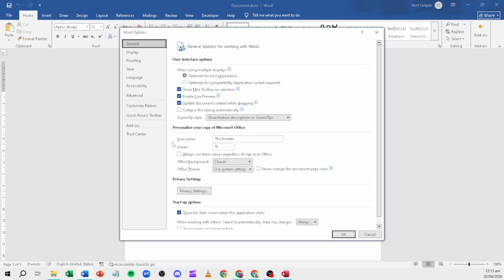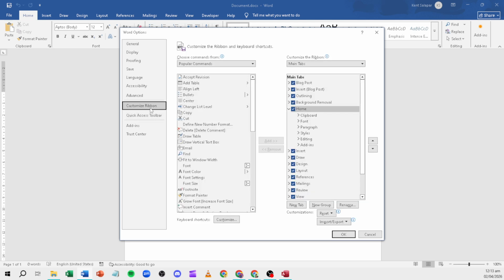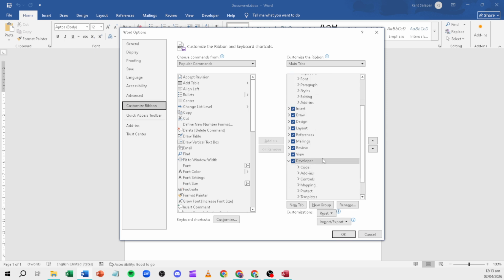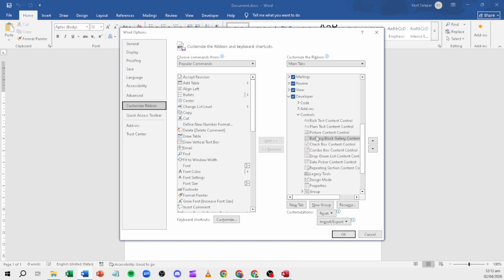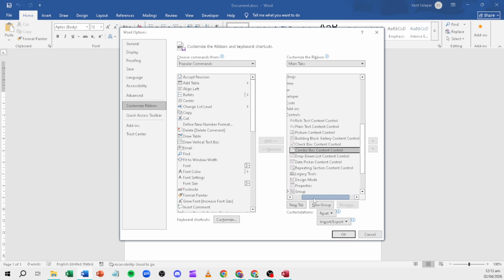How to Create Drop-Down Combo Boxes in Microsoft Word Using Access Data [2026 Guide]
In today's video we cover: create drop down combo boxes in microsoft word, word combo box, microsoft word dropdown list, access data in word, word forms tutorial, microsoft word tutorial, combo box in word, link access data to word, word developer tools, word form fields, microsoft access data, word automation, word dropdown from access database, create forms in word, word guide 2026, office tutorial, mail merge access data, microsoft word tips, microsoft word, microsoft acess, combo box tutorial, word dropdown list 2026